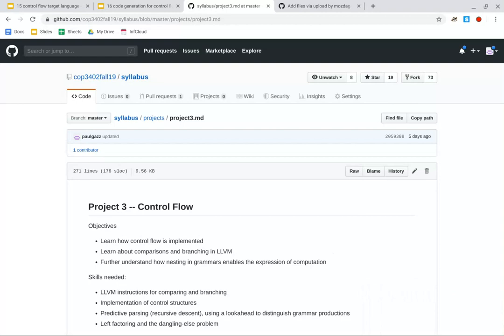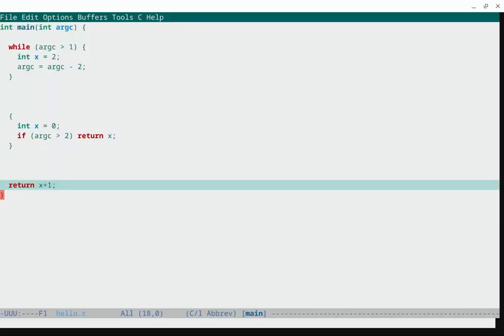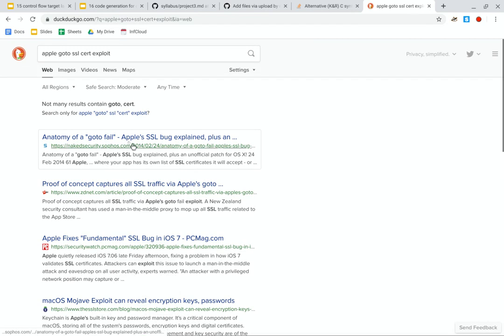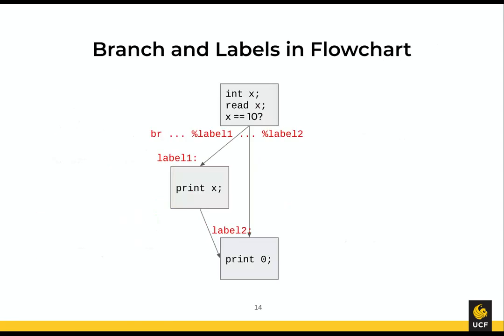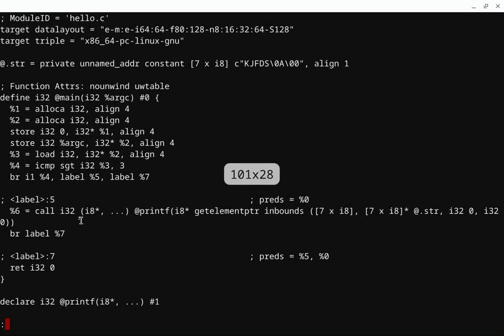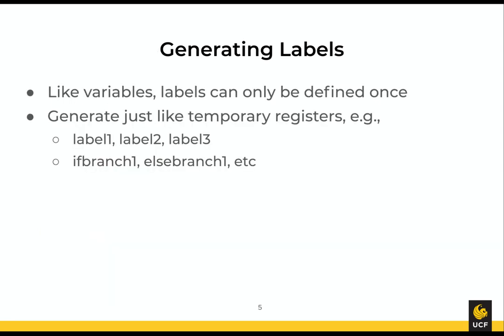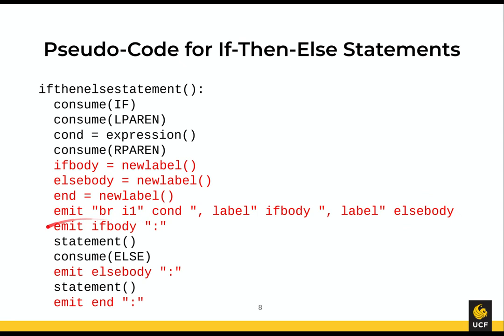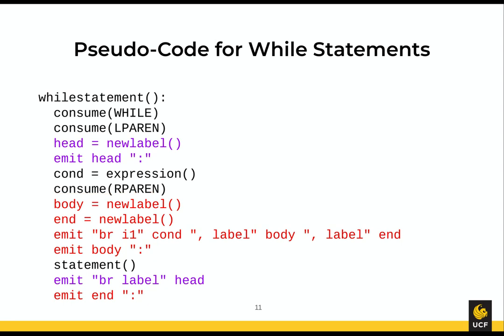Lecture 16: Code Generation for Control Flow (COP-3402 Fall 2019)